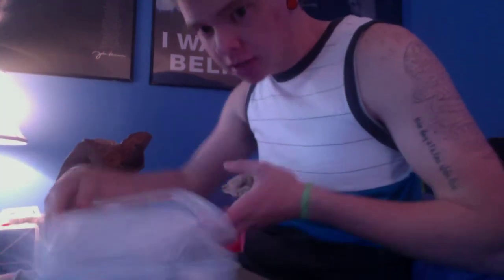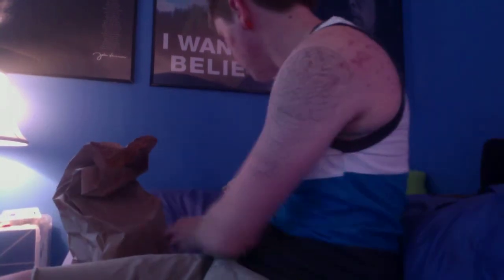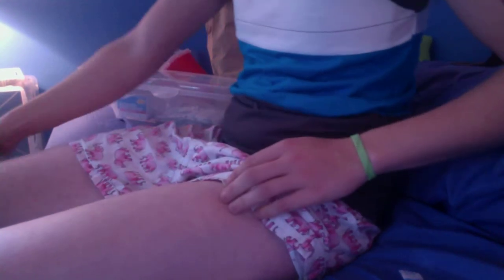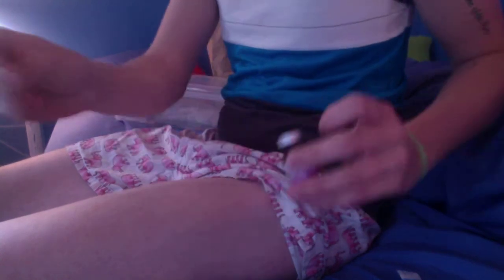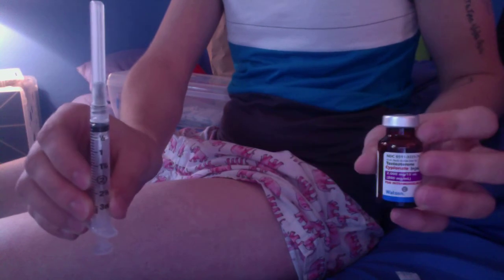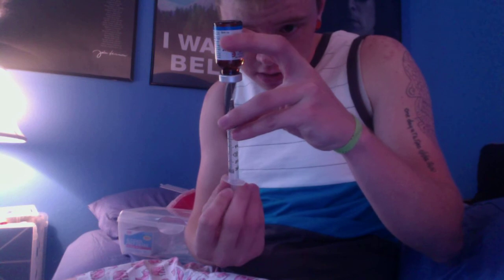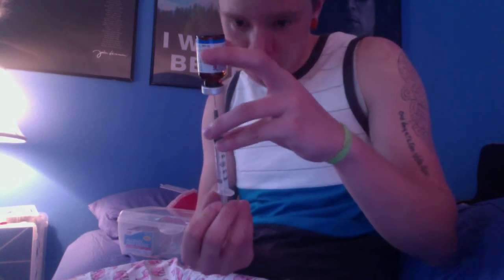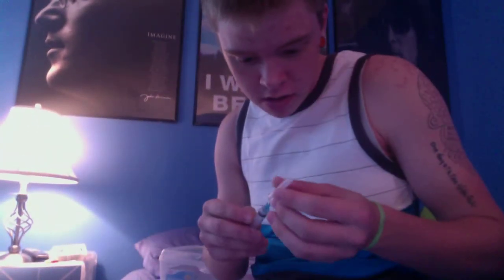FTM: How I Inject Testosterone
Don't try this at home, kids!